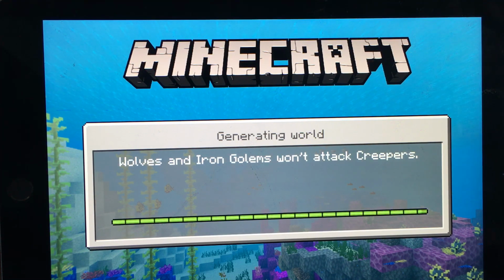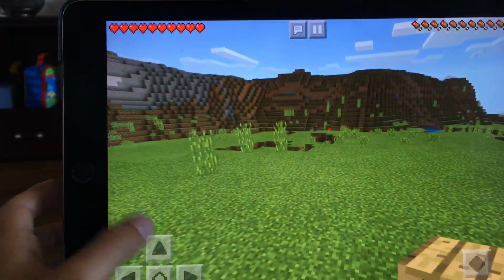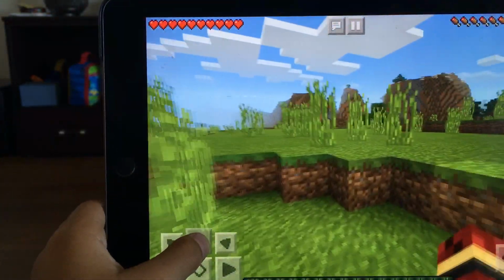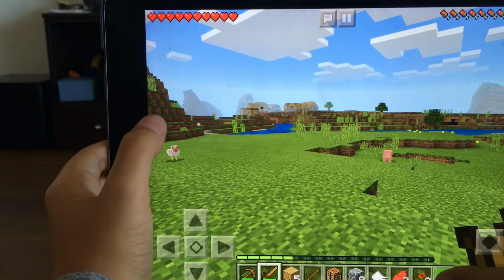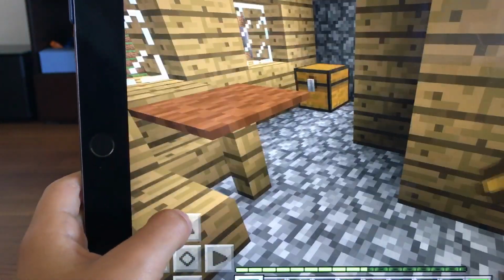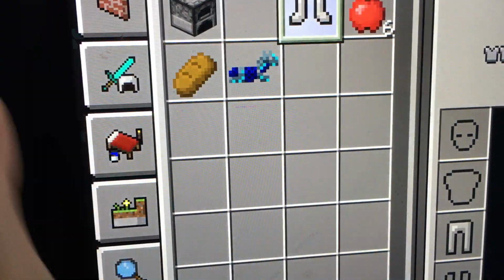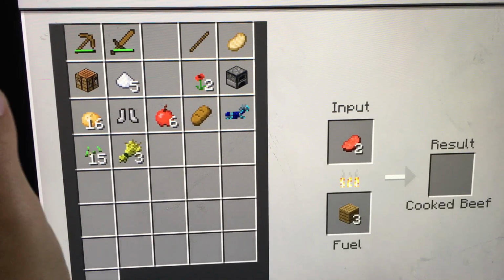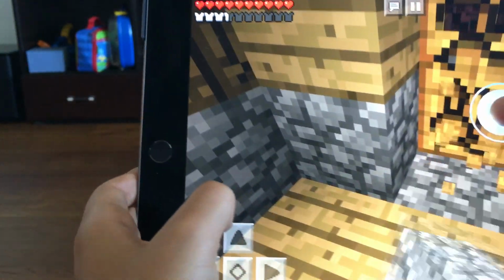My first night in Minecraft